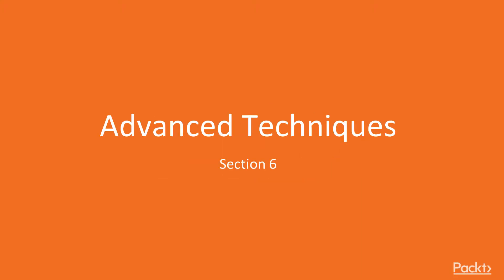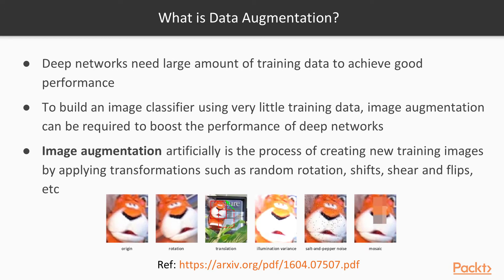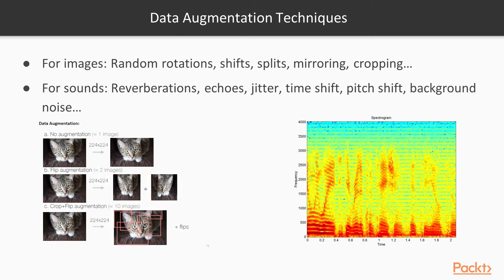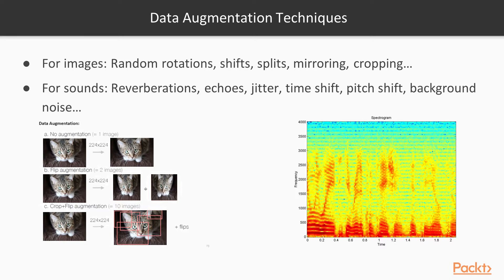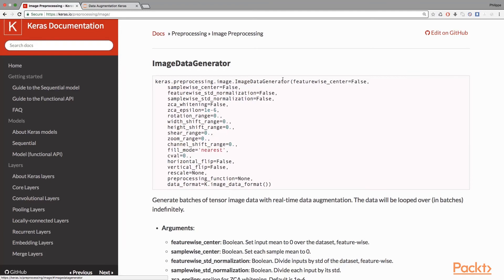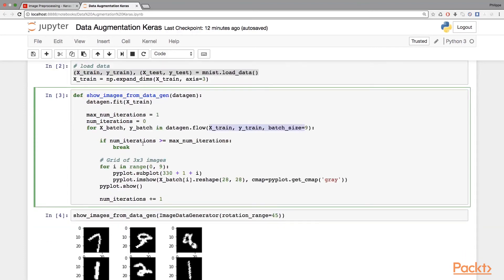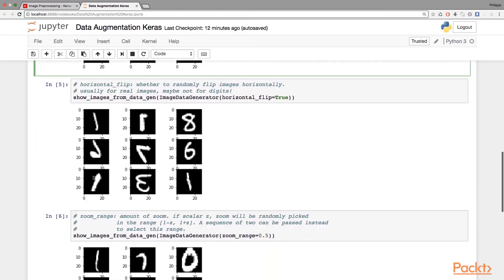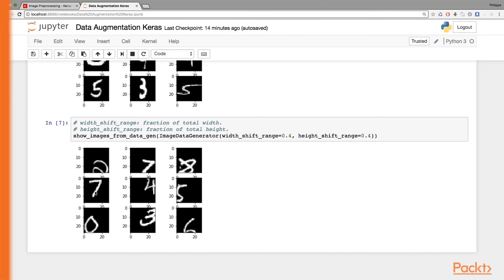Advanced Deep Learning with Keras: Data Augmentation | packtpub.com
In this video, we discuss data augmentation and its main features.
• Define data augmentation
• Go through data augmentation techniques
• Go through the official Keras image augmentation API